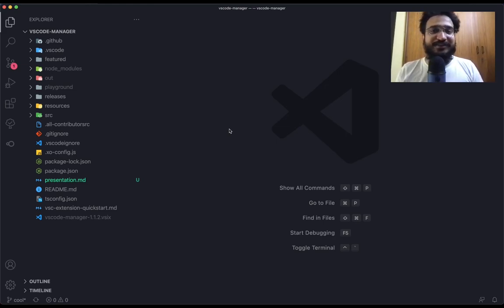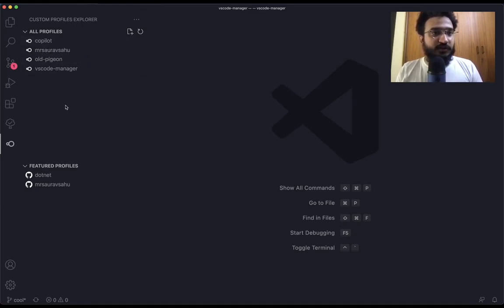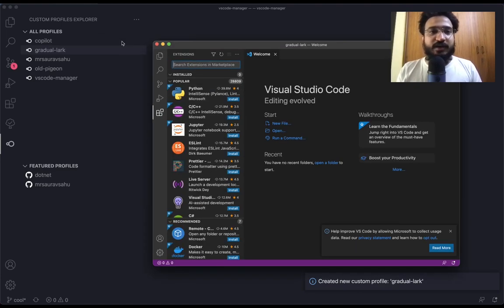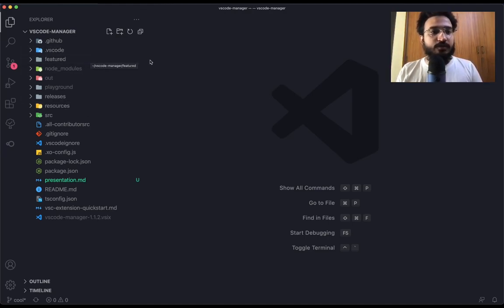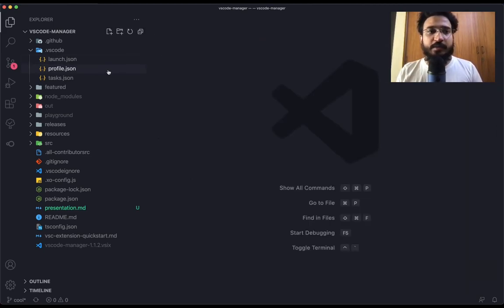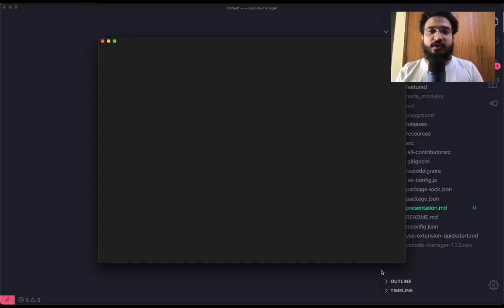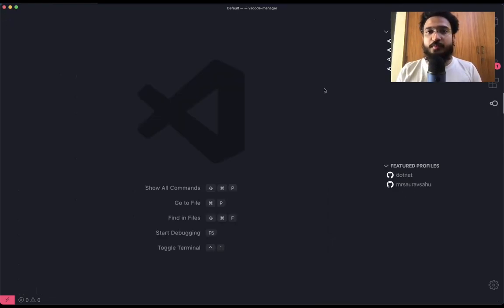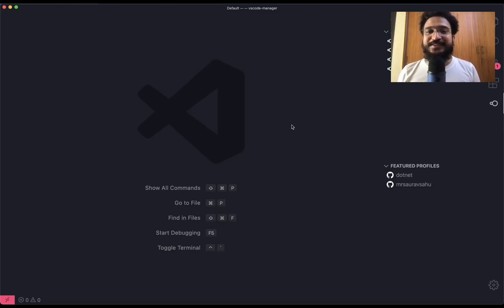Creating my first VSCode Extension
Always excited to hear your suggestions about topics you are interested in!